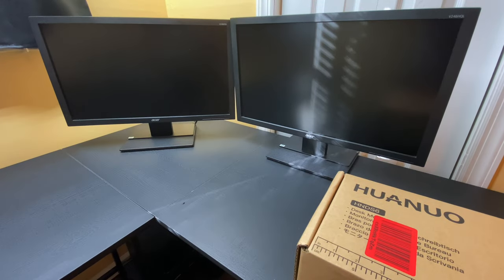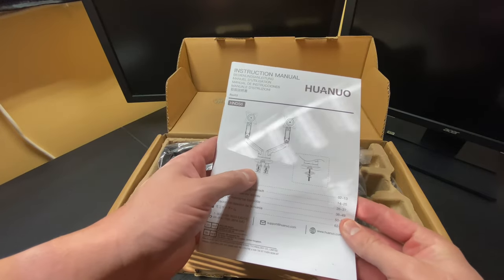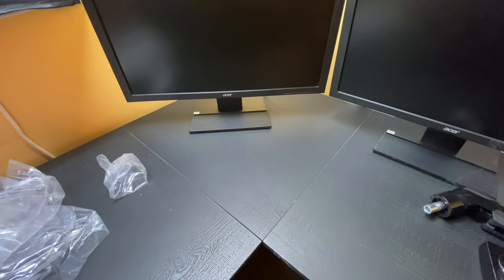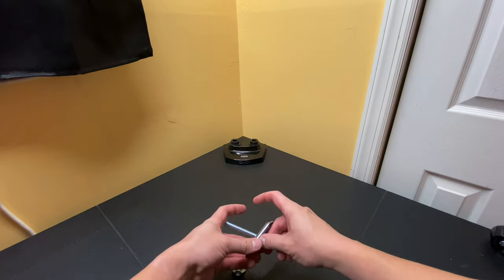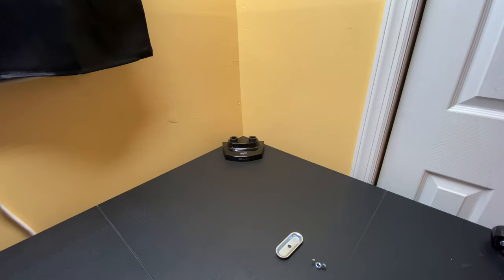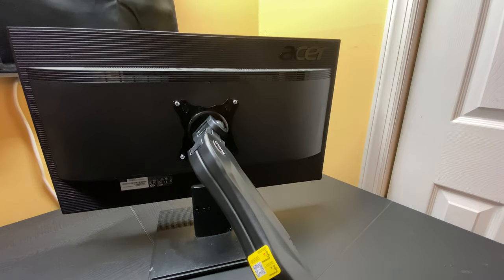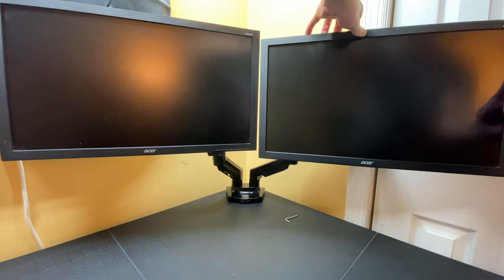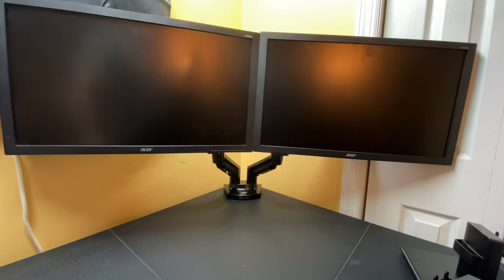Maximize Your Workspace: Huanuo HNDS6 Dual Monitor Stand Setup Guide!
🖥️ Ready to transform your workspace with the Huanuo HNDS6 Dual Monitor Stand? Join me in this comprehensive setup guide where we take you through the easy steps to optimize your desk with dual monitors! 🚀

In this video, I will cover everything from unboxing to assembly, providing useful tips and tricks to ensure a smooth setup process. Discover the flexibility and ergonomic benefits of a dual monitor configuration and learn how to customize your viewing angles for maximum comfort and productivity.

🔧 Whether you're a gamer, content creator, or working professional, this tutorial is designed to help you get the most out of your HNDS6 Dual Monitor Stand. Say goodbye to clutter and hello to a clean, organized workspace that enhances your multitasking capabilities.

Watch now and take the first step towards a more efficient and visually immersive workstation. 🌐✨

Take These, It's Dangerous To Go Alone!